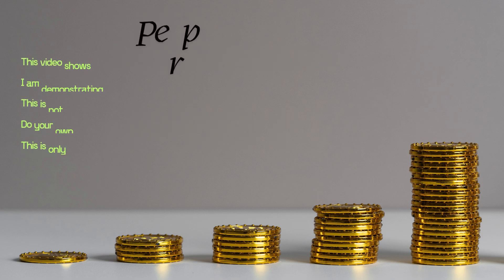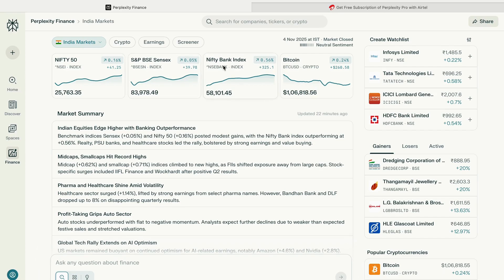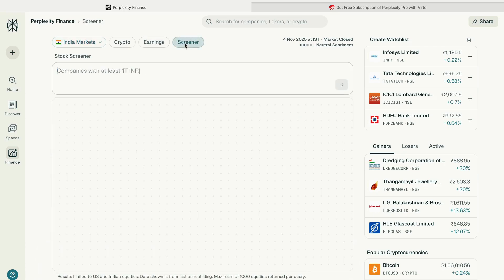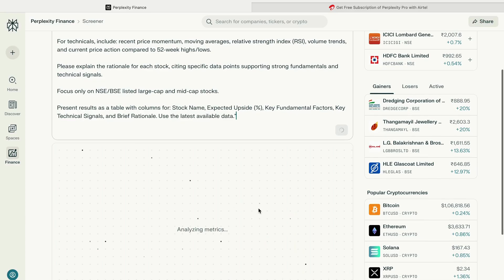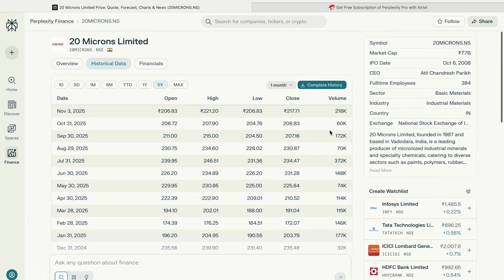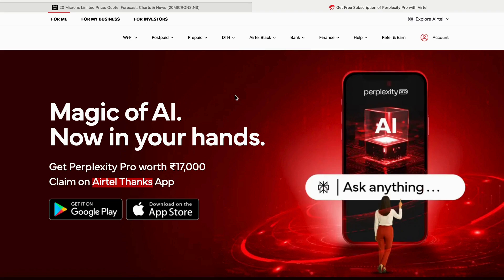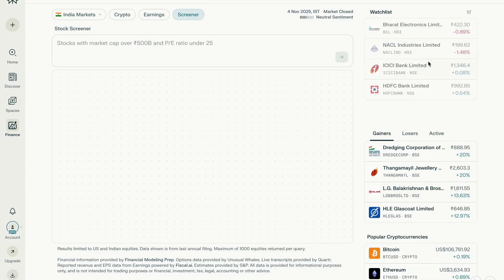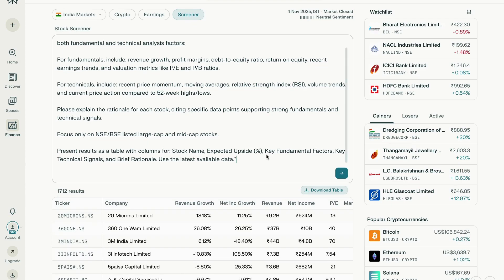Educational-How to Screen Stocks Like a PRO (No Recommendations)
This video shows how I use Perplexity AI to explore publicly available information about companies.
It is only for educational and informational purposes.

I demonstrate:
• How I ask AI questions about business summaries
• How AI organizes public financial information
• How to use AI for learning and basic research
• Limitations and important things to keep in mind

This video does NOT provide stock advice, buy/sell signals, or investment recommendations.
Always do your own research and consult a registered investment advisor before making financial decisions.